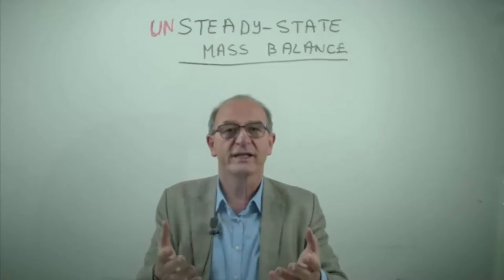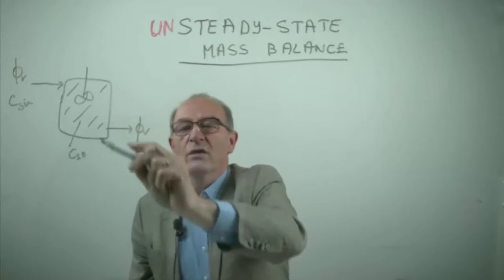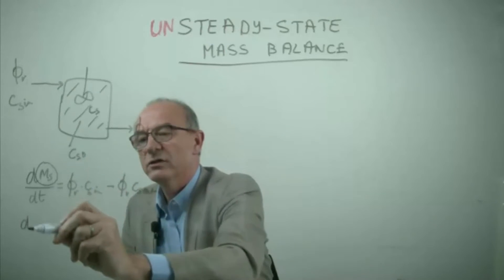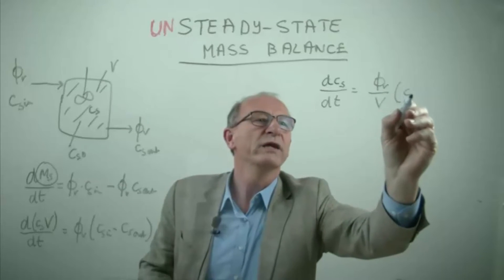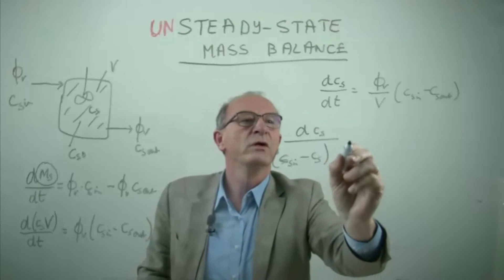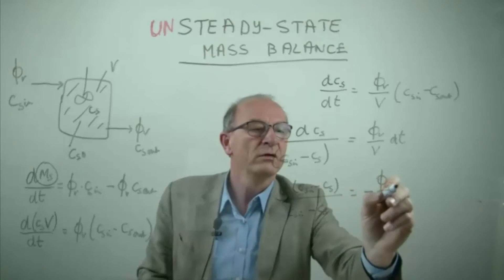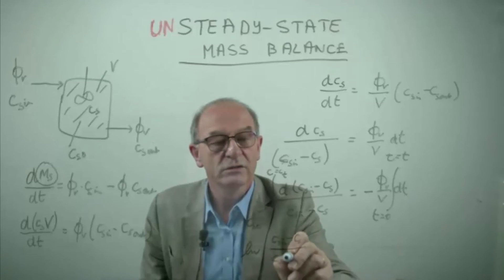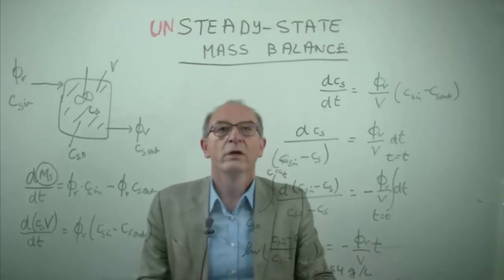TP101x 2015 1.2 Unsteady state mass balance